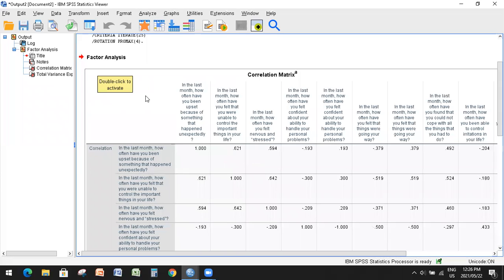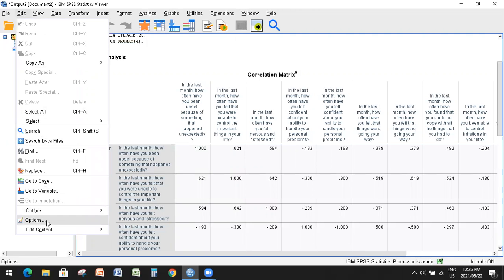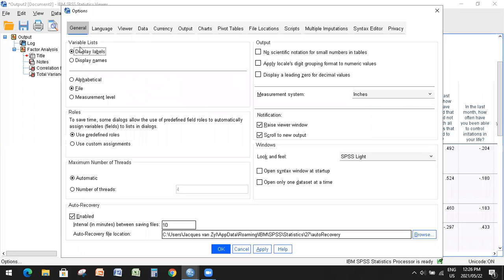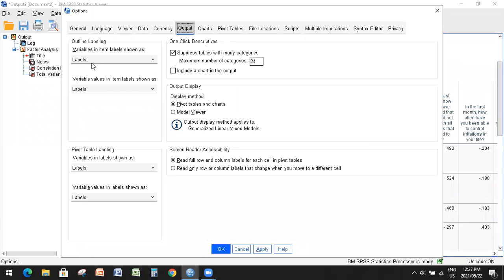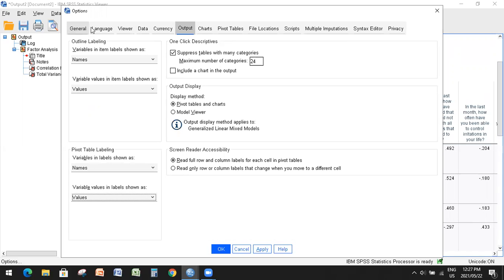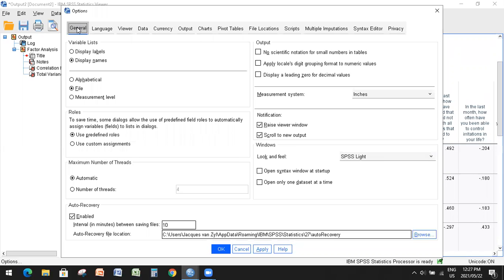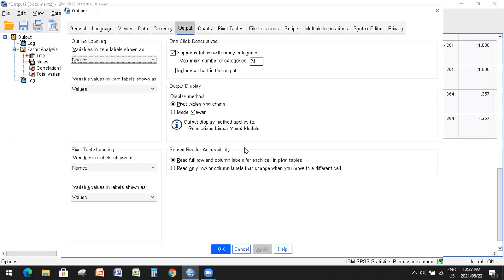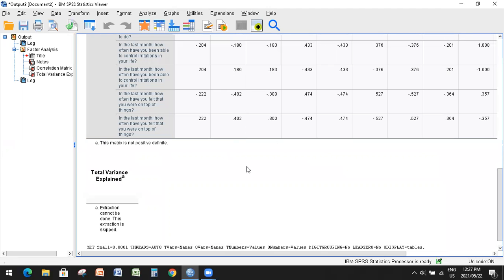How to fix the labelling versus name issue in SPSS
The purpose of the video is to assist you in changing your questions to item numbers on SPSS.

Intended audience is the BPS704 Psychometrics students of the University of the University of the Western Cape.

If you are from a different university of using SPSS as part of research, feel free to watch my video series on SPSS.